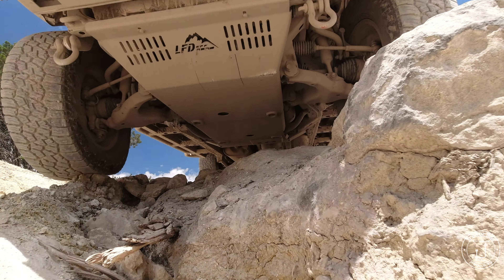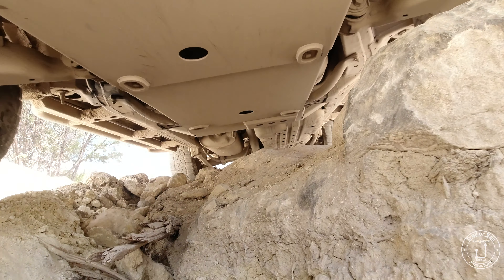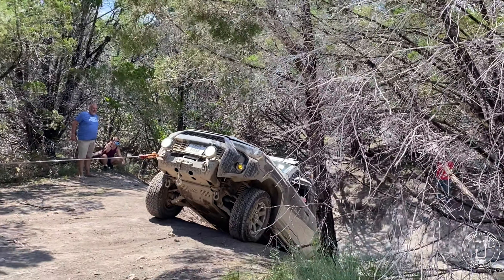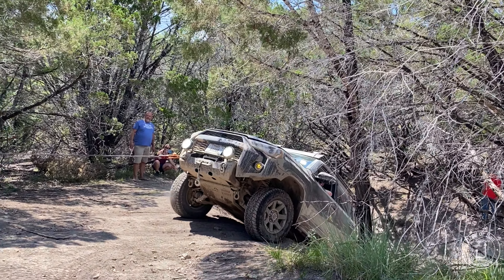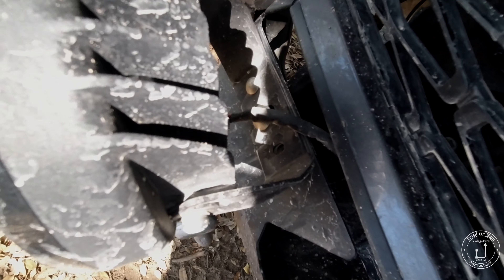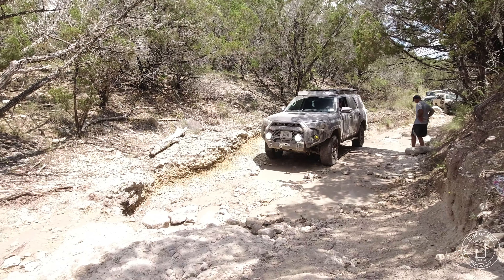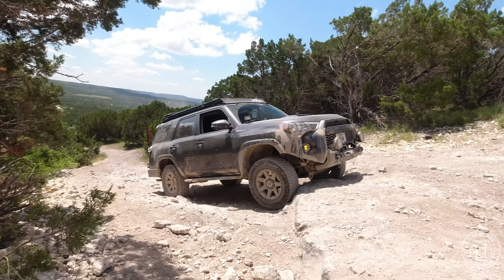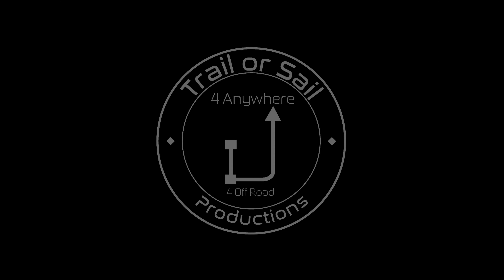Off Road Gear Quick Review: LFD Hybrid Bumper for the 2014+ 5th Generation 4Runner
We’ve been getting requests for reviews of our gear. So here is our first quick review of our LFD Off Road Hybrid Front Bumper. Please let us know what else you would like to see quick reviews on.